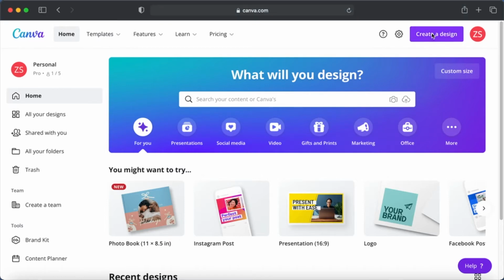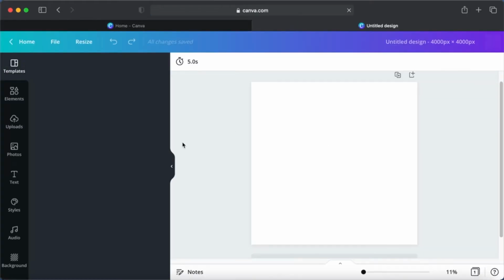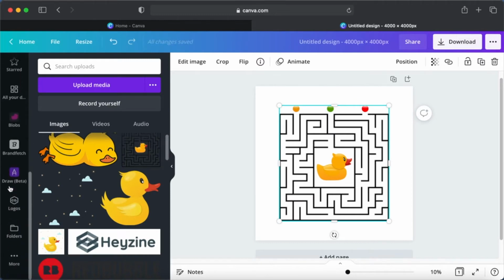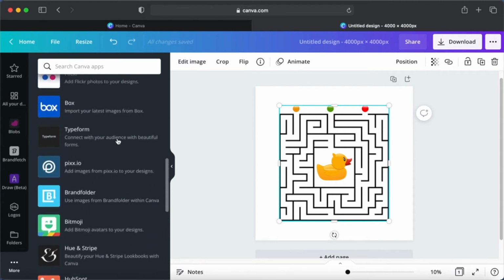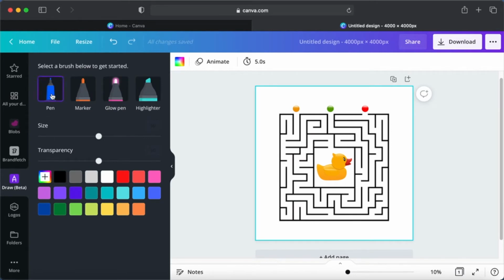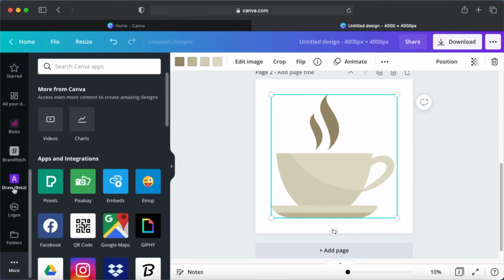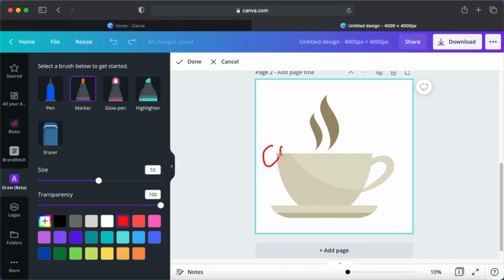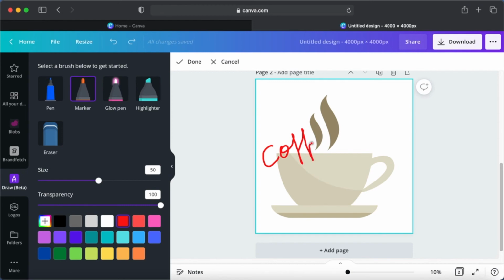How to Draw in Canva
Canva recently launched a new function Draw (BETA). This is super simple and easy to use. In this Video, I will showing you where to find this function on Canva and How you can use it.